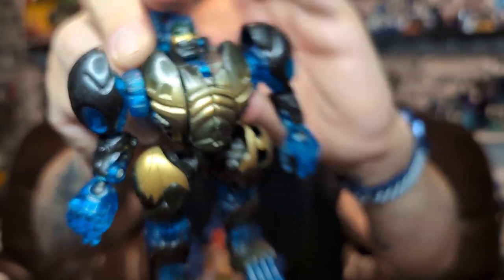Retro Review! Transformers Beast Machines Deluxe Class Optimus Primal!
Moff steals Oddimus' retro review with his look at Transformers Beast Machines Optimus Primal! I am Transformed!

Optimus Primal was a Wave 1 Deluxe class figure from 2000. These figures were not based off of the animated models and were instead based on concept art, hence the massive difference between toy and cartoon!

See what Moff makes of this 24 year old toy!